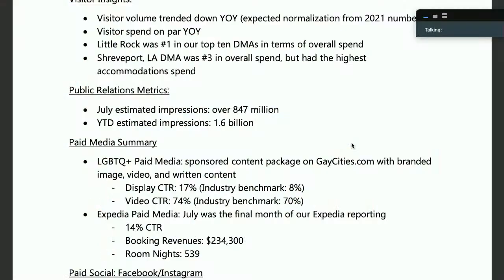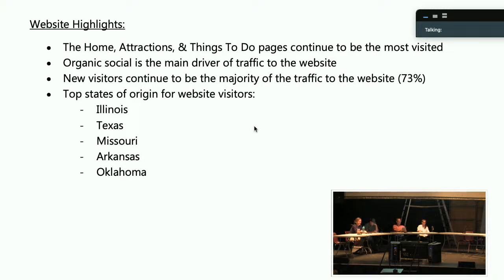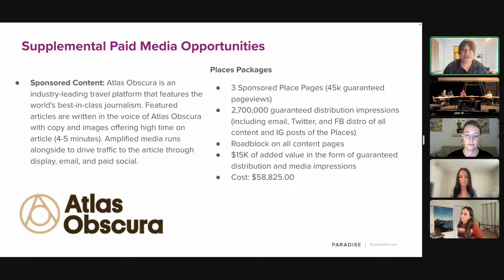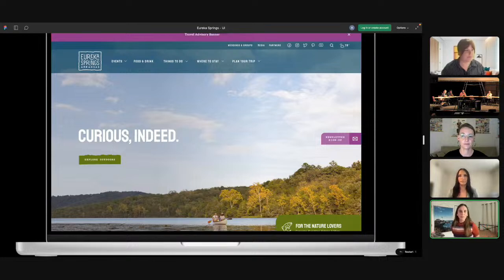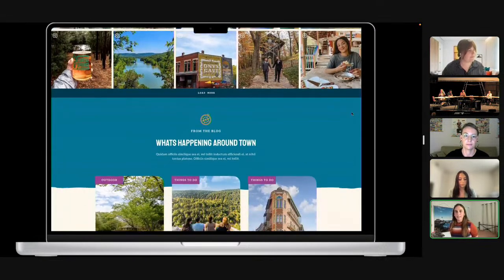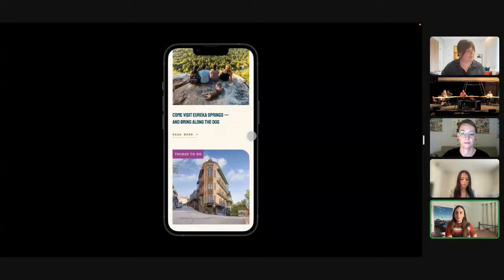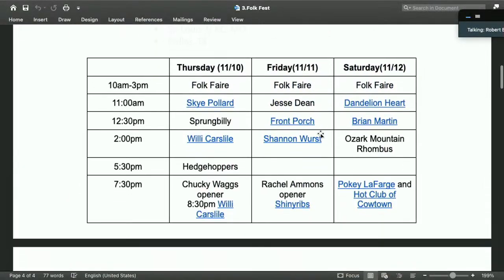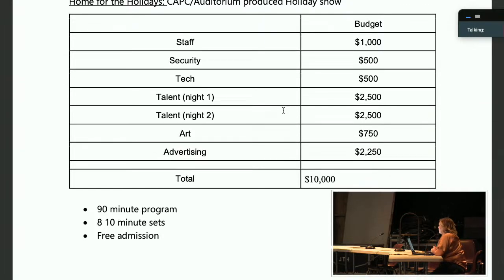CAPC Commission Workshop